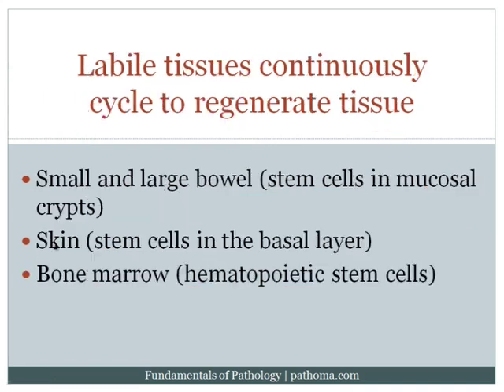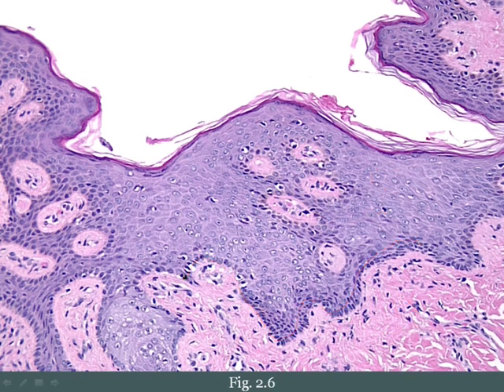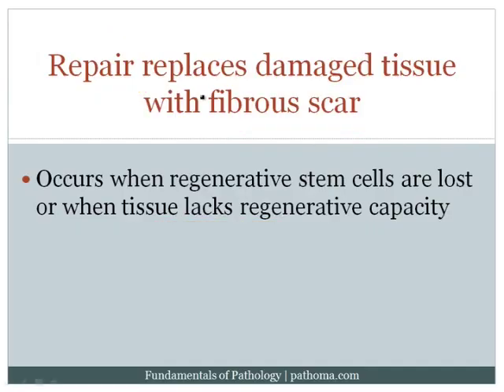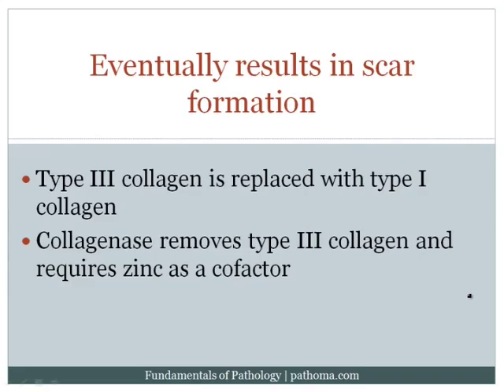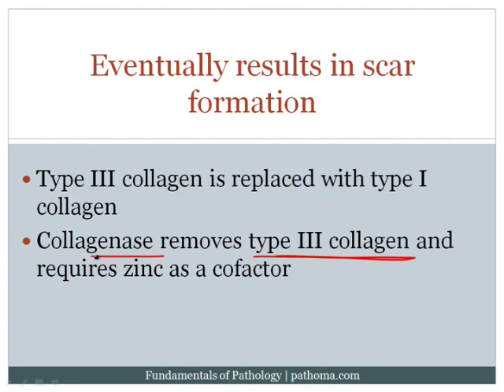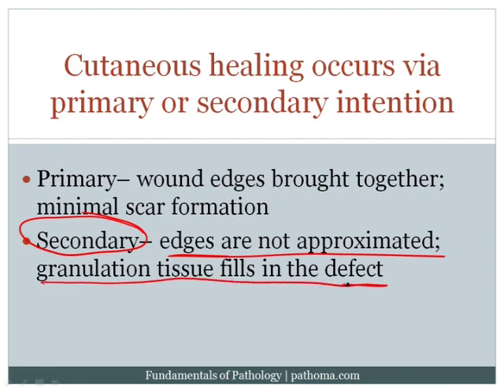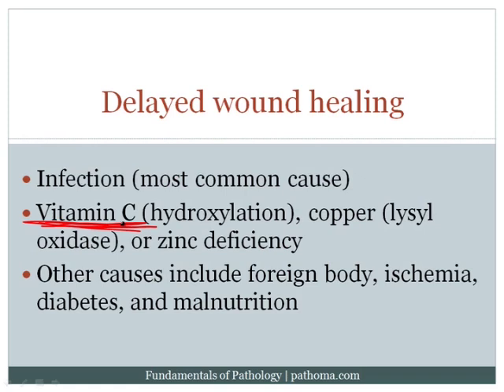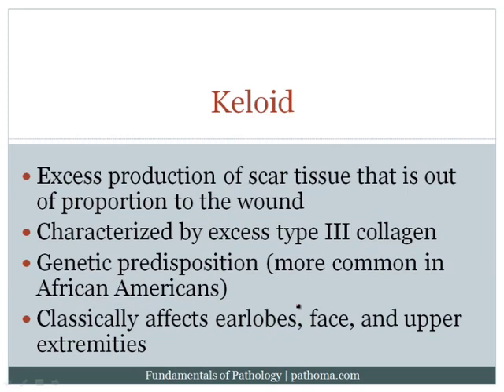#8 chapter 2 wound healing